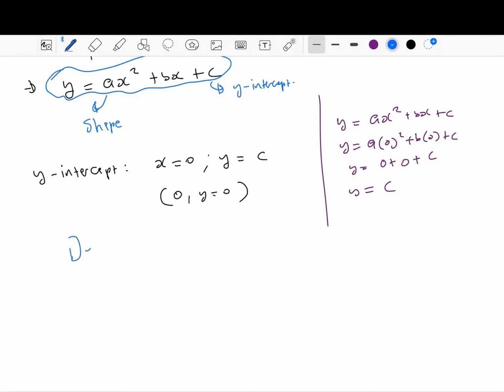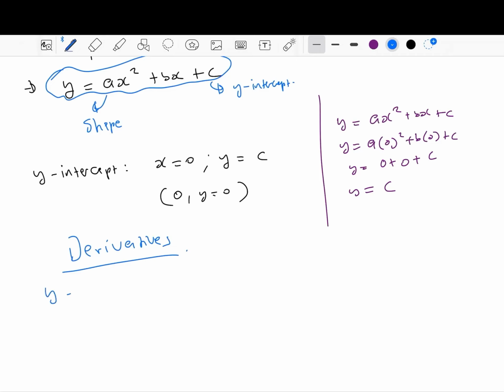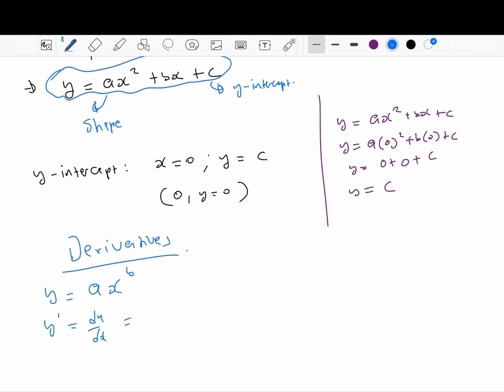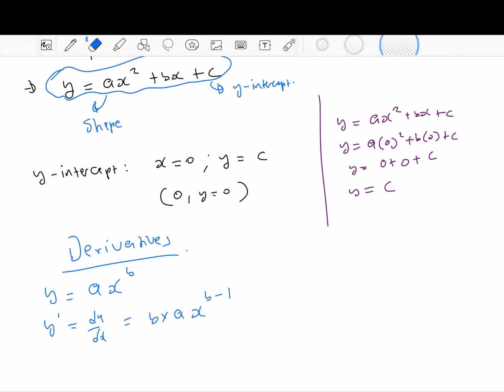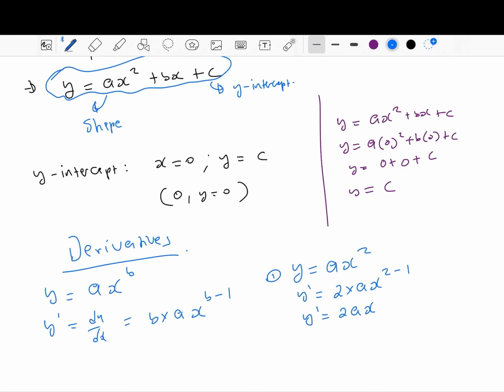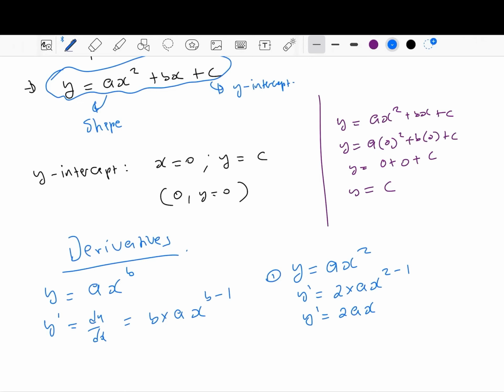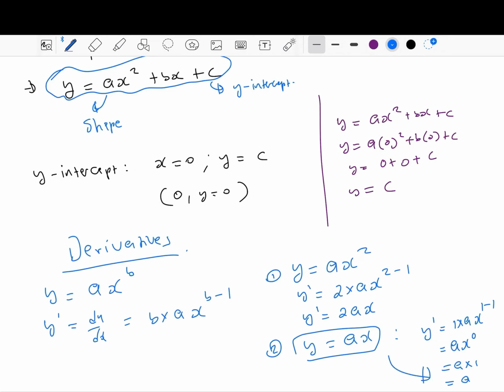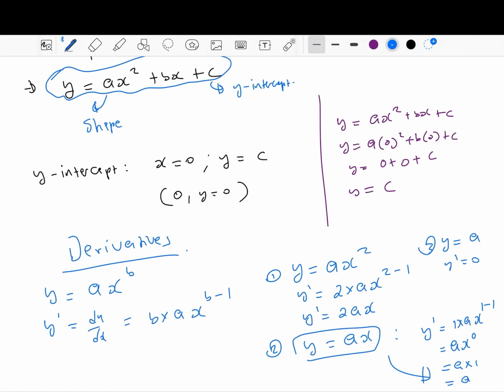Mastering derivatives in just 3 minutes!